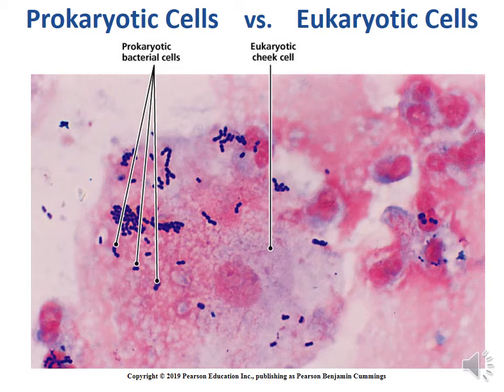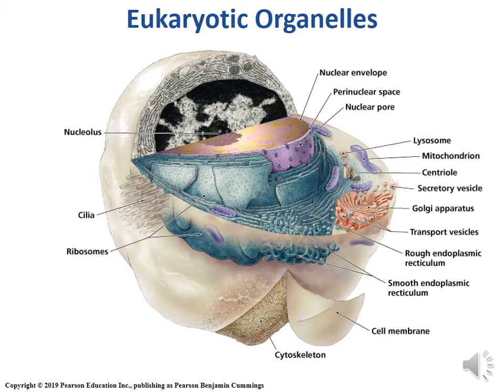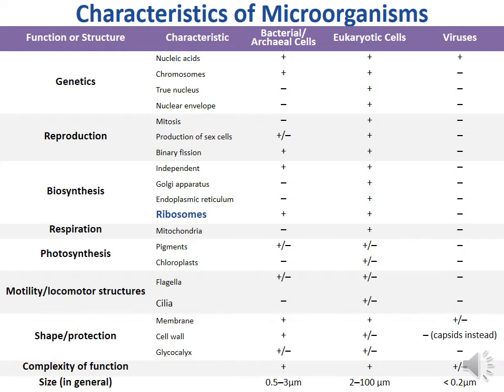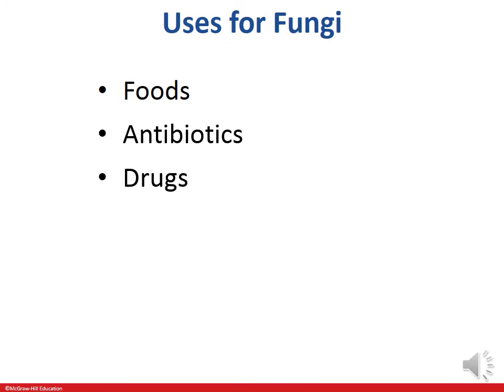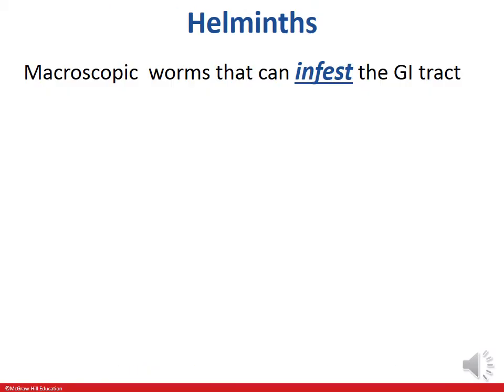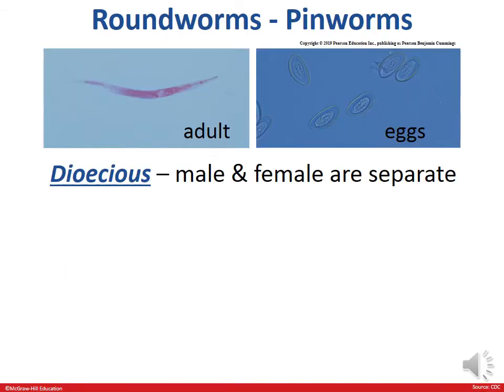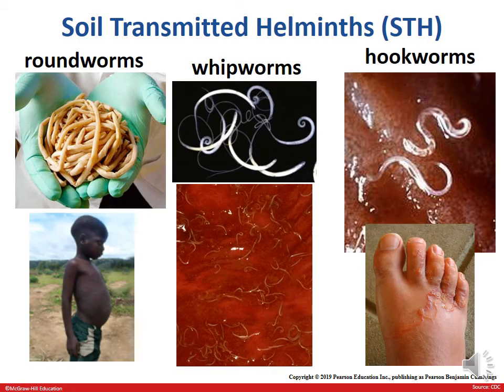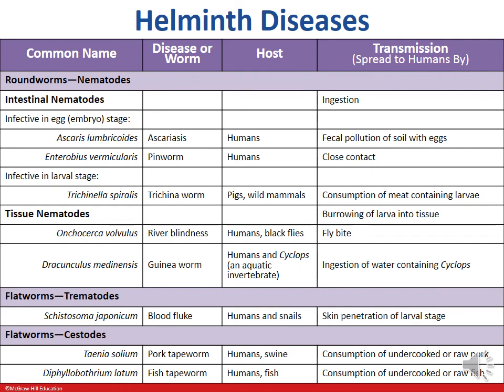MICRO CH 04 Lecture